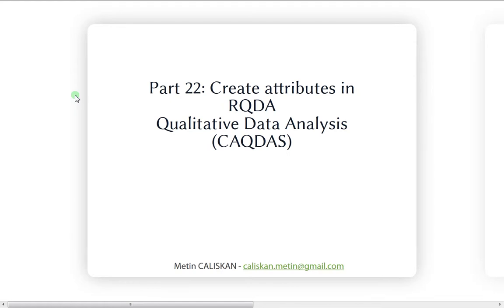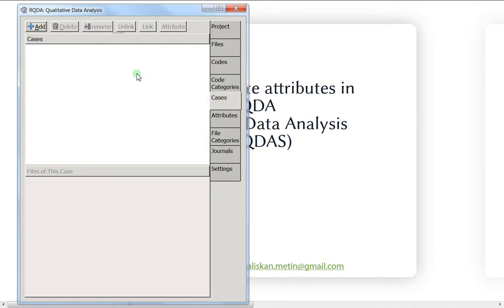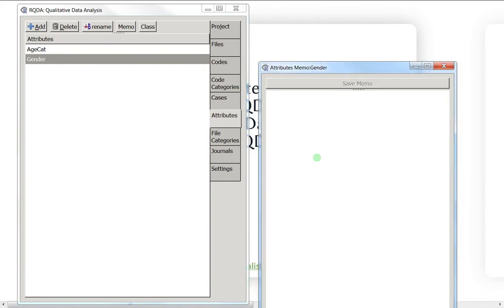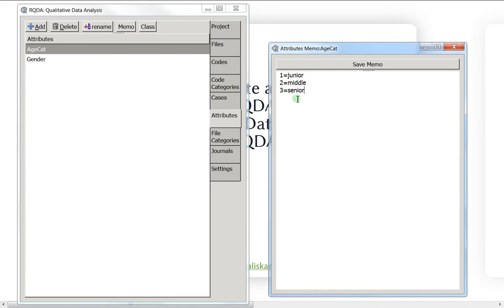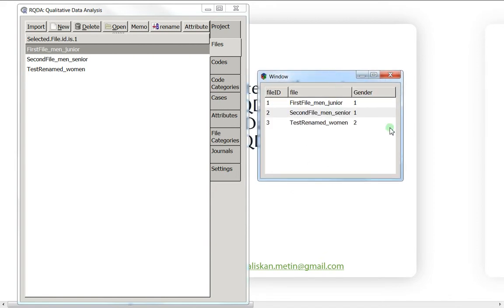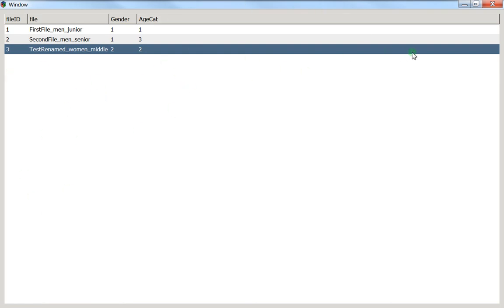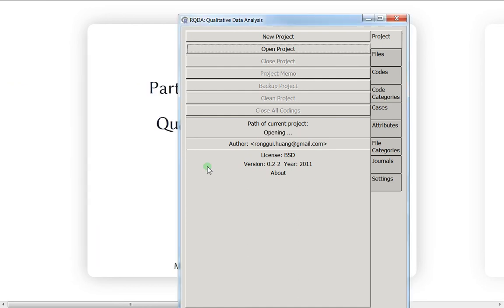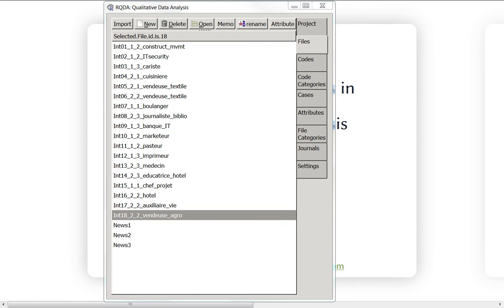22 Create attributes in RQDA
Create attributes in RQDA